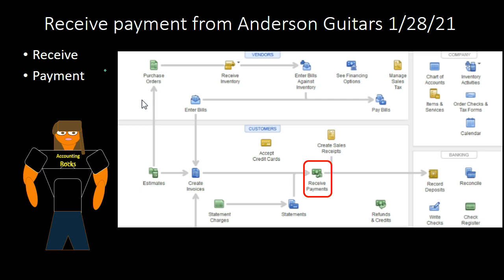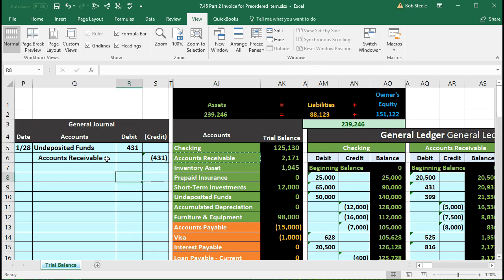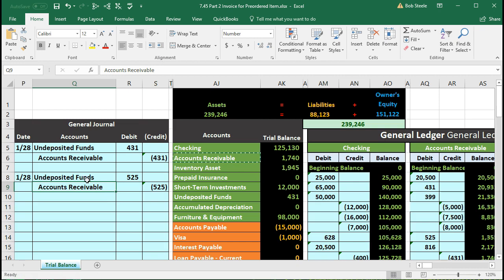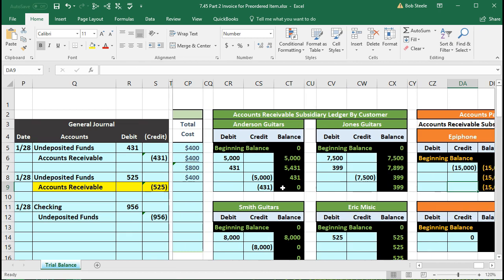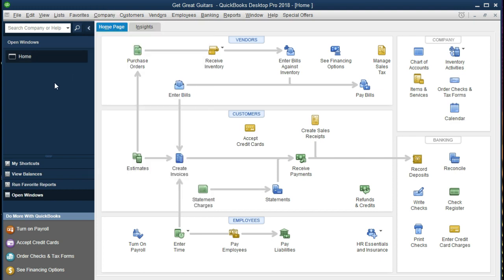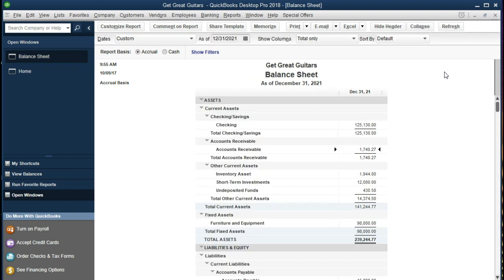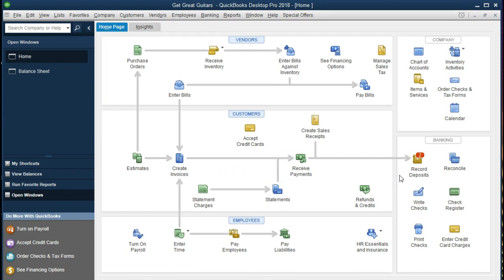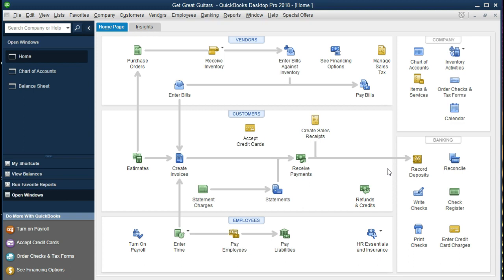7.50 Excel vs. QuickBooks Receive Payment & Make Deposit u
We will discuss transactions related to the receipt of payment followed by a deposit in both a comprehensive Excel problem and in QuickBooks. We will start entering the financial transaciton in Excel and then into QUickBOoks. For more information about QuickBooks see our QuickBooks 2018 course.